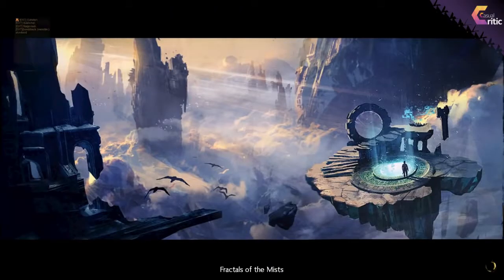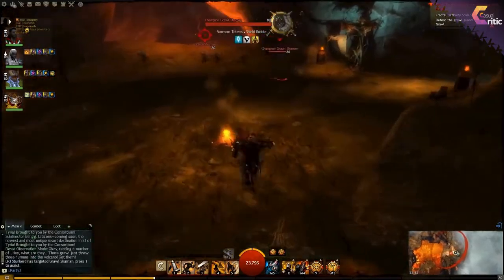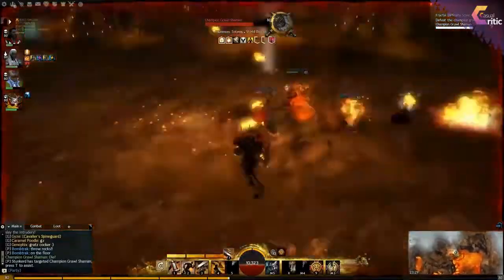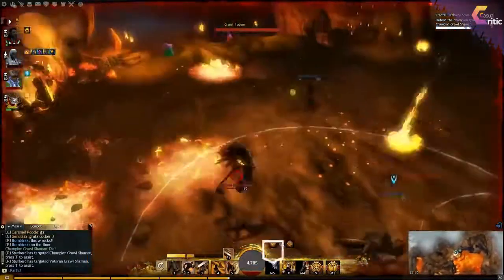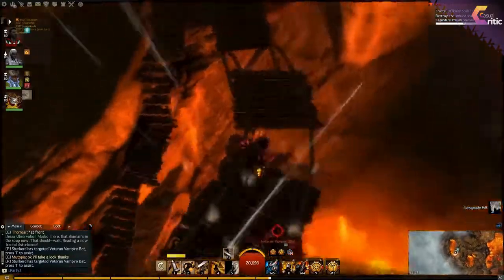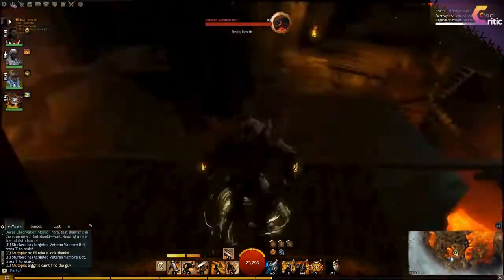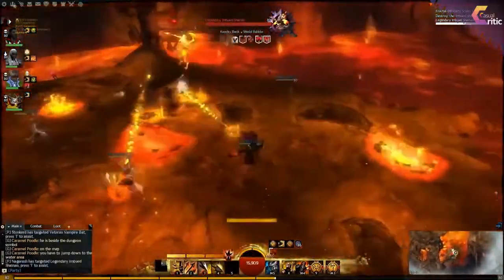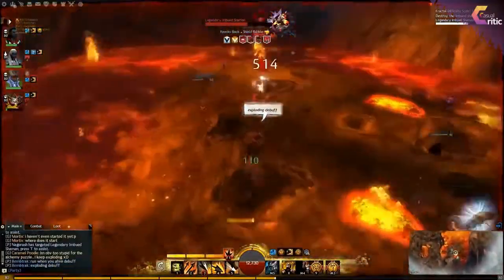Guild Wars 2: How to Fractals of the Mist - Volcanic Fractal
In this video I will run through the first fractal that popped for me in the Fractals of the mist. I've done this particular fractal twice now and it seems to be pretty straight forward.  Lots of Grawl and bats to take care of, some shielding bosses and lots of lava!
Enjoy the Fractals of Mists and I will see you in-game soon!